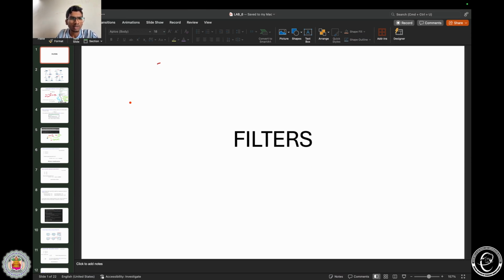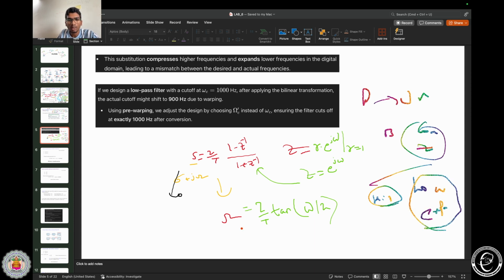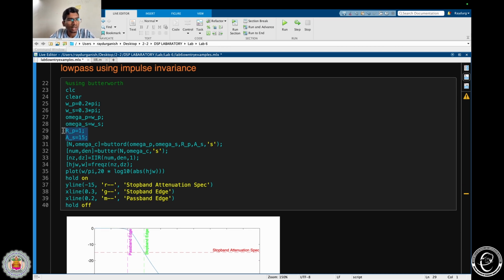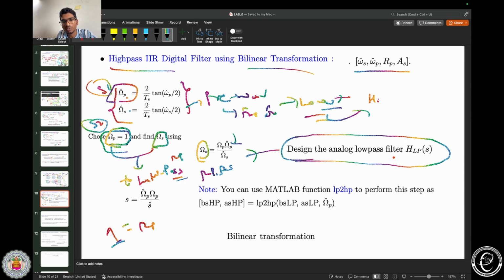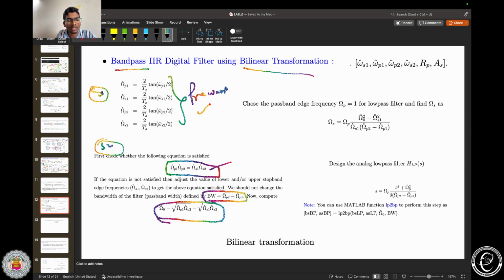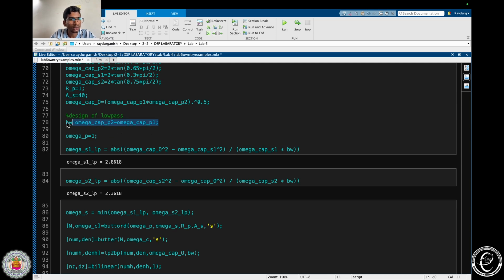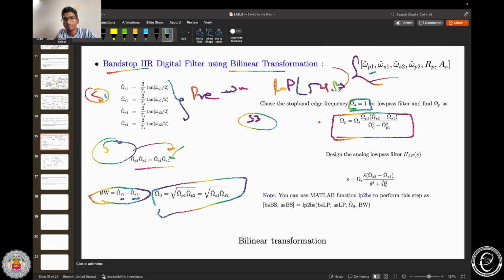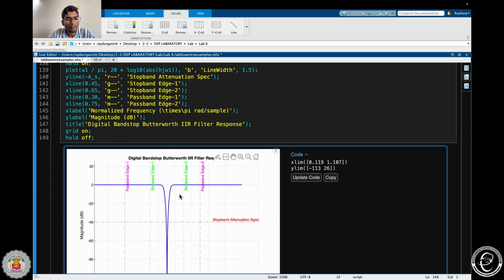DSP LABSHEET-6 | DIGITAL IIR FILTERS PART-1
Unlock the concepts of DSP Labsheet-6 with a clear and concise explanation! In this video, I break down the problems given by Dr. VP Singh, making them easy to understand. Plus, I’ve uploaded both the questions and answers in the drive for easy reference. Whether you're struggling with Digital Signal Processing or just want a fresh perspective, this walkthrough will help you grasp the key concepts effortlessly.
Link to download the questions and solutions :-